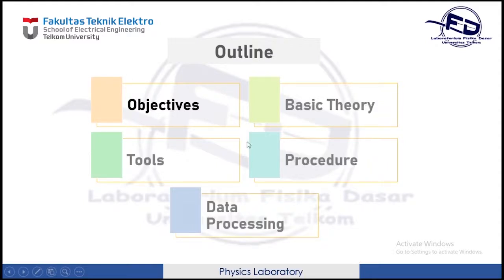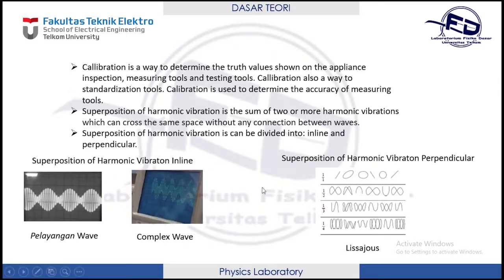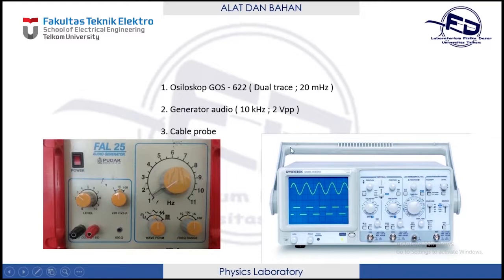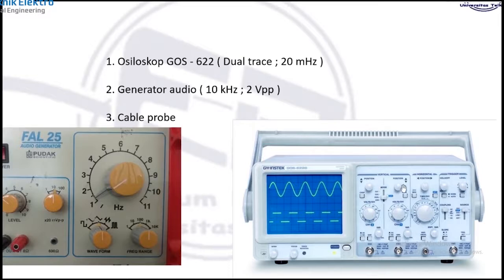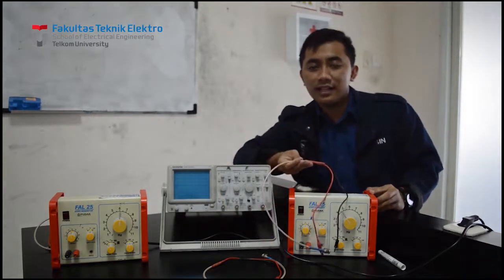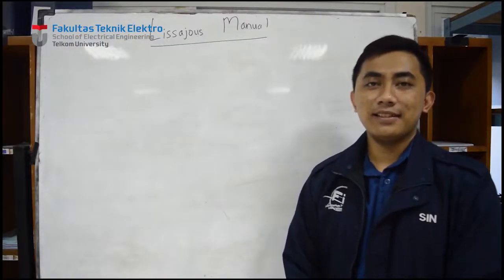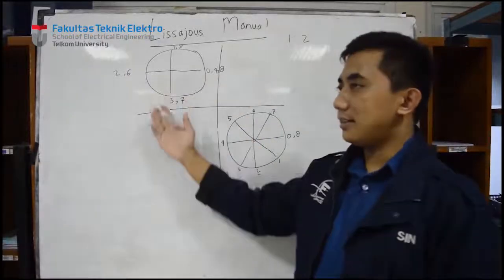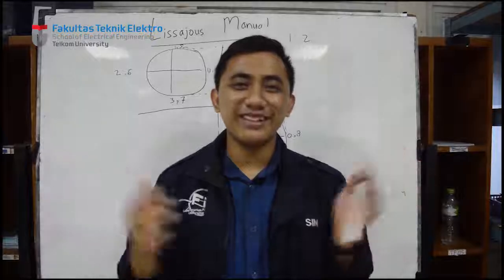Superposition Of Harmonic Vibration 1